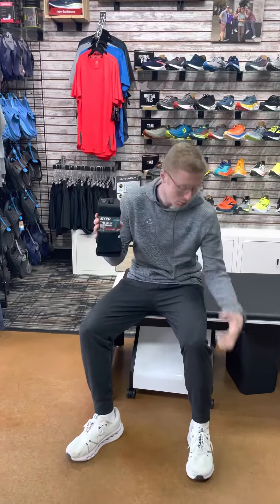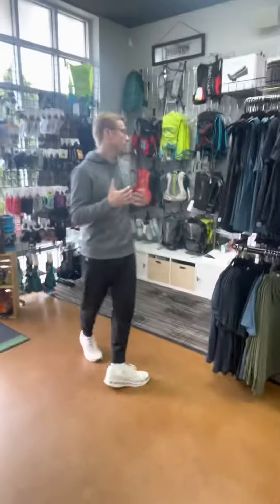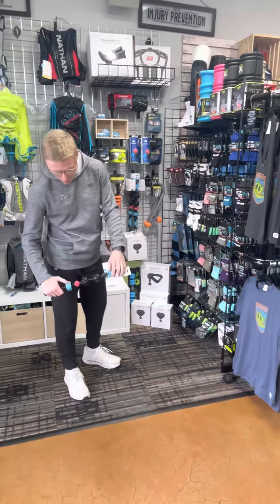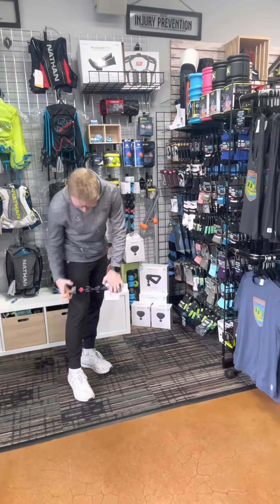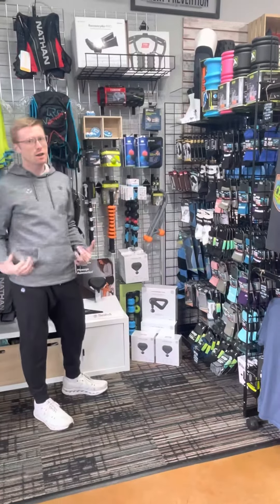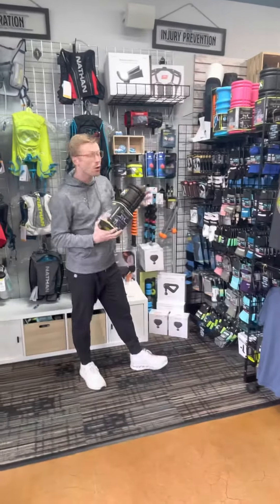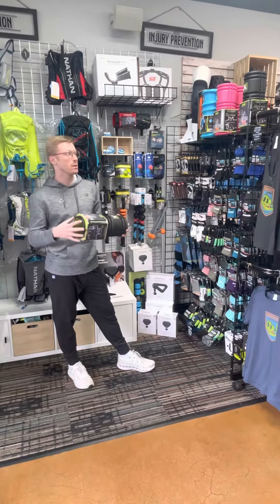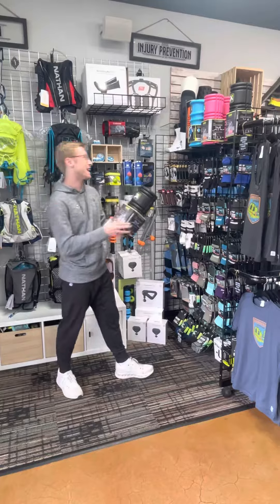RNTO Tips, Tricks & Tools: Injury Prevention